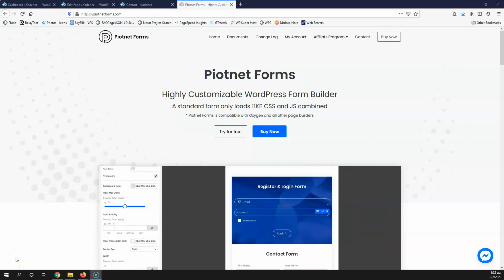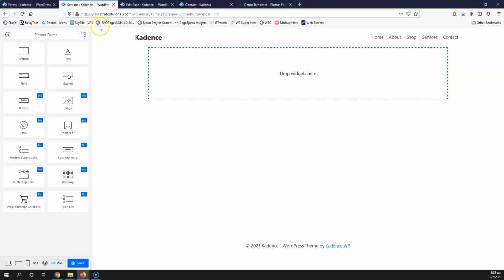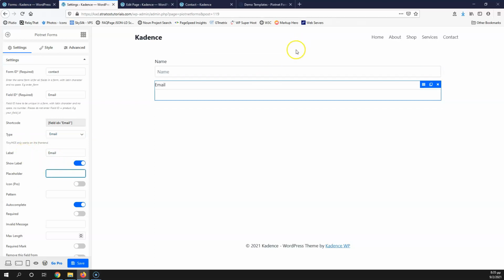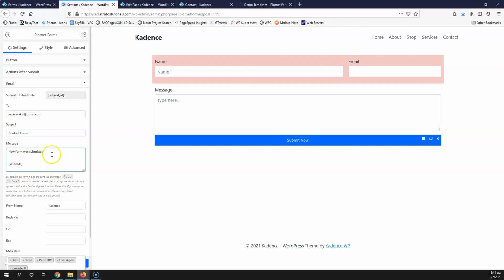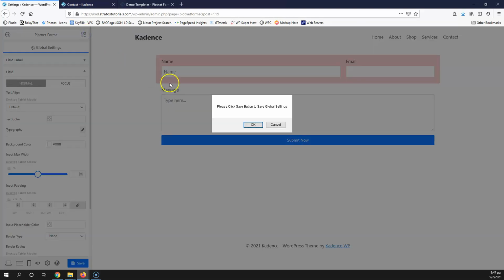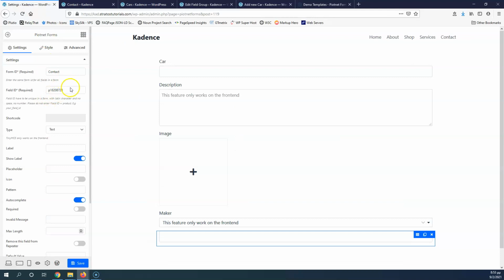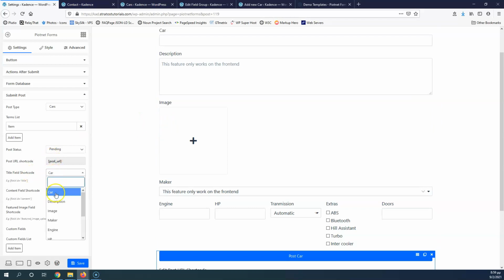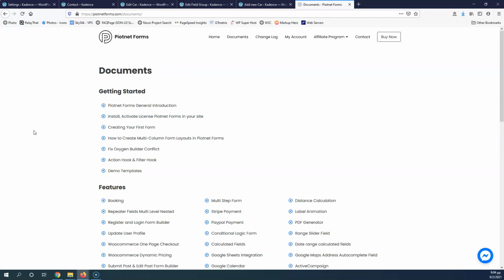Piotnet Forms Review and Step by Step Tutorial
In this video we are going to review the Piotnet Forms plugin. This Step bby Step tutorial will also show to you how it works.

Time Stamps

00:00 Intro
01:22 Price
01:56 Changelog and Documentation
03:00 Install Piotnet Forms and Settings
04:40 Create a Simple Contact Form
15:50 Send Message Settings
20:55 Install the Pro Piotnet Forms
20:20 Create a Front End Post Submission Form
32:18 Changing the settings of the Form
38:10 Test the Front End Submission Form
35:54 Piotnet Forms Review